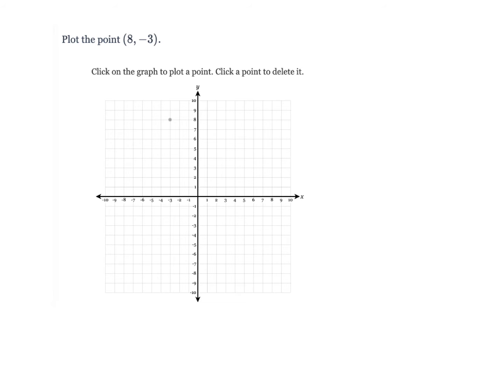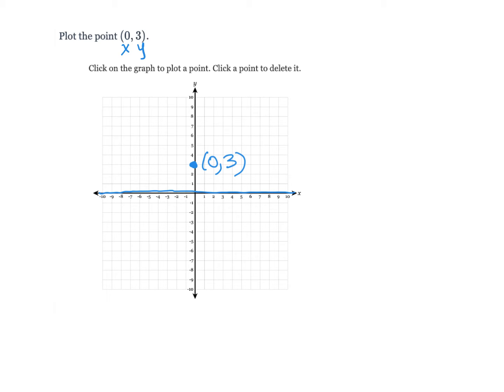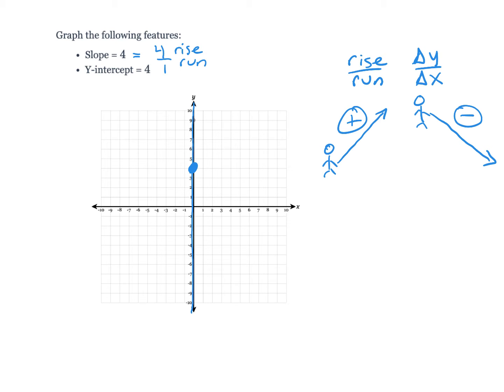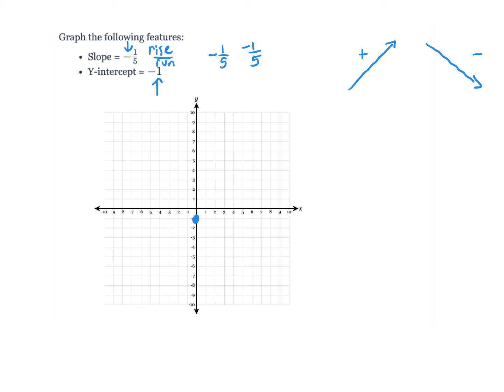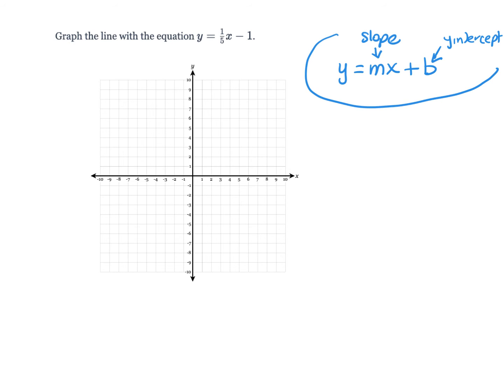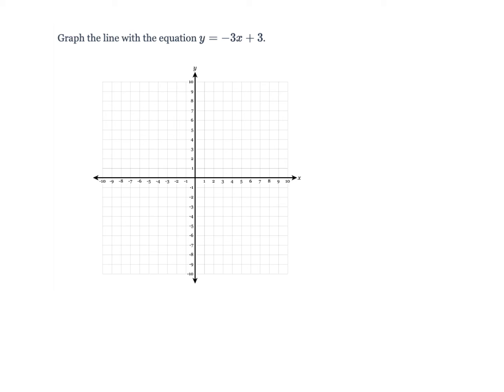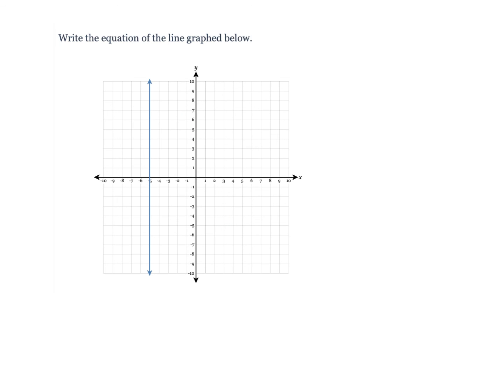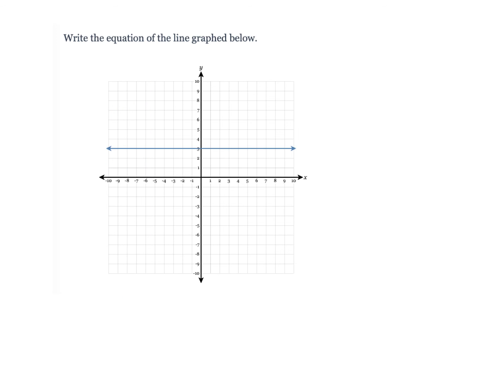Graphing Linear Equations.mp4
Graphing Linear Equations quick review.